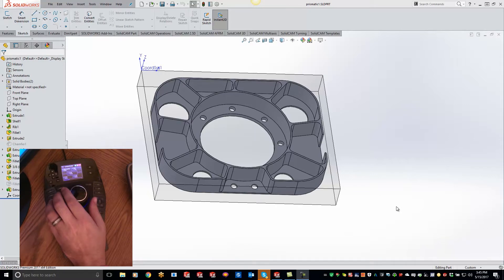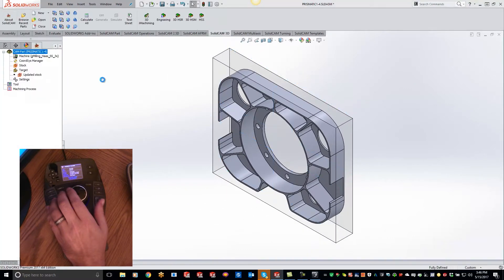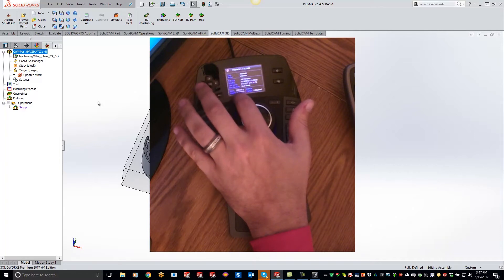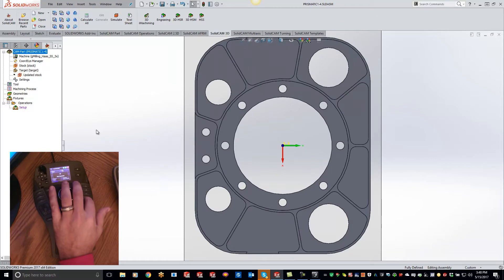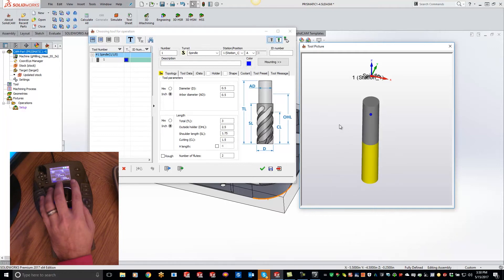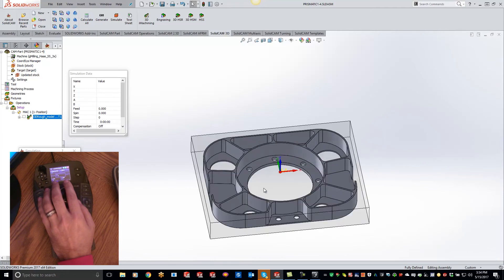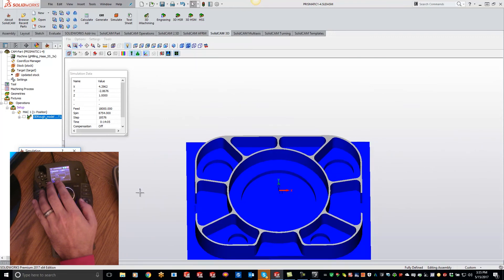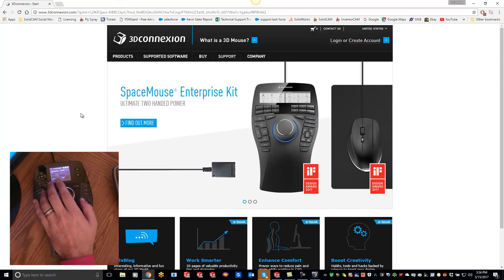SolidCAM reviews the SpacePilot Pro